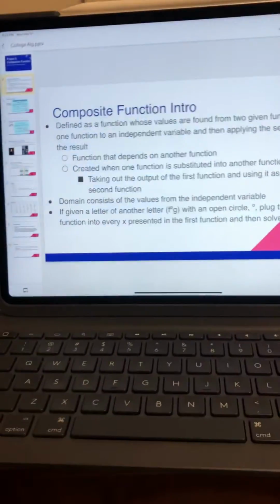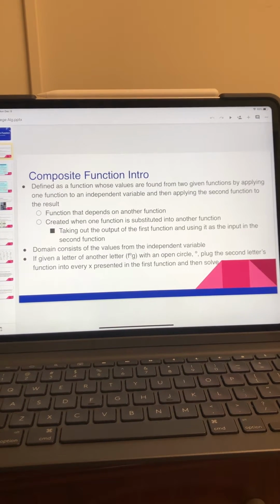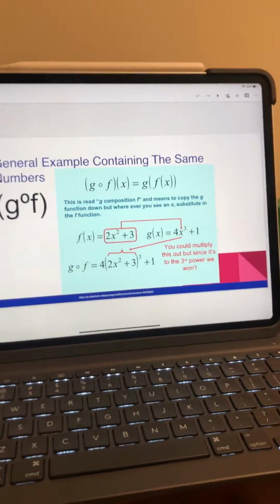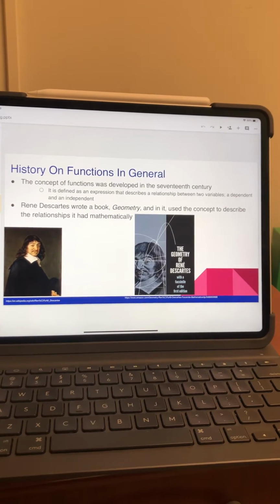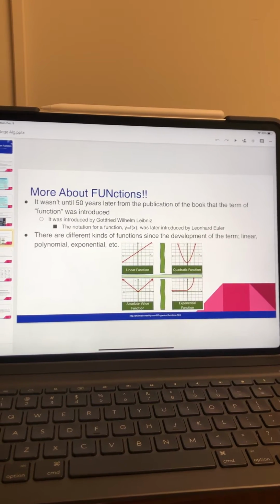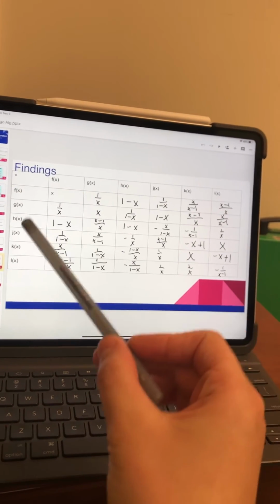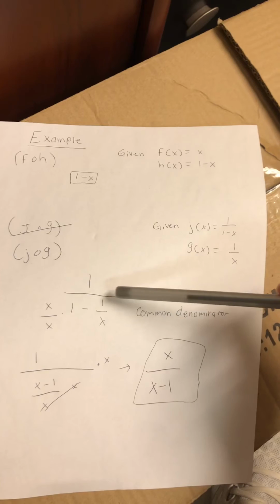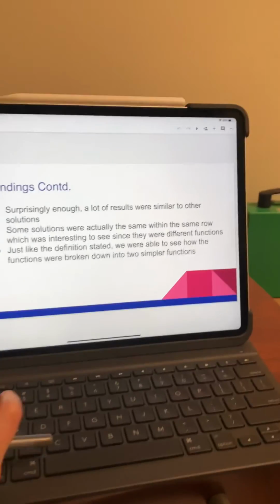Presentation final project